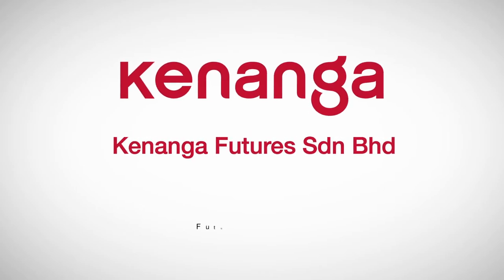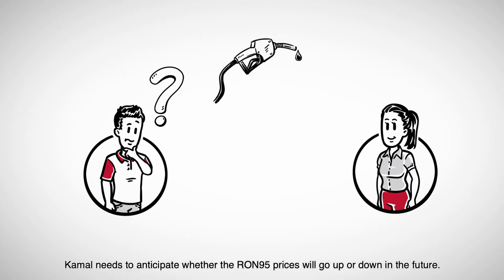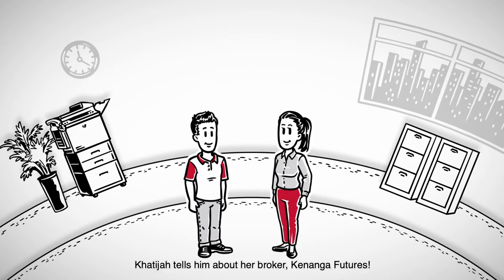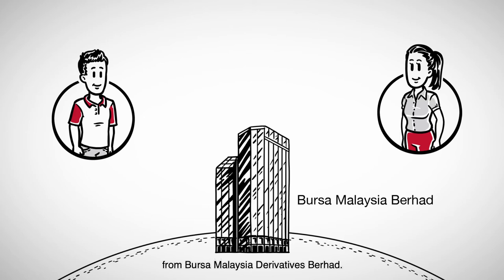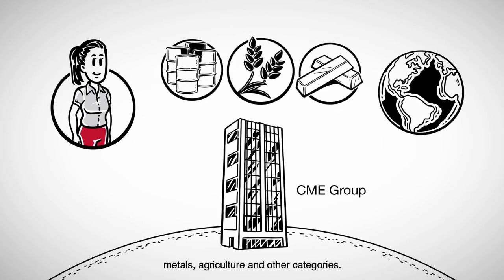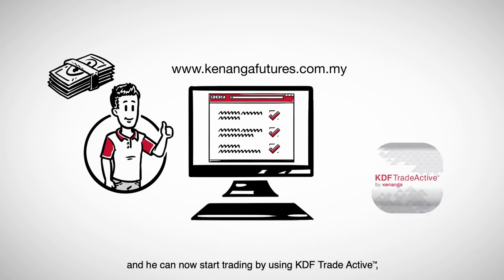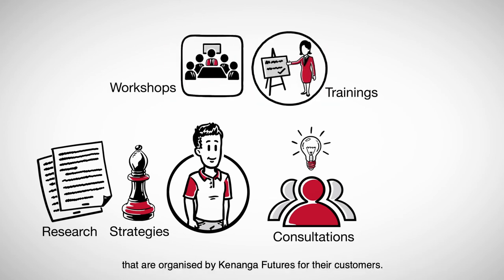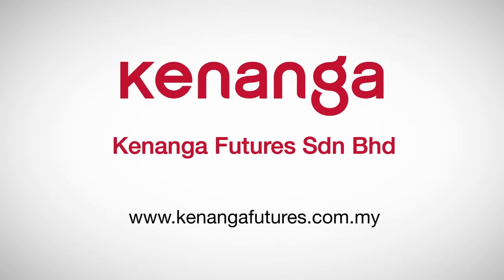Kenanga Futures | Futures Trading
Futures products are flexible financial instruments that many individual can use in both bull and bear markets. This video shows you what futures is all about. Let's learn to trade with Kenanga Futures!